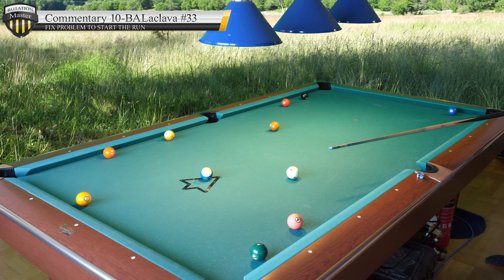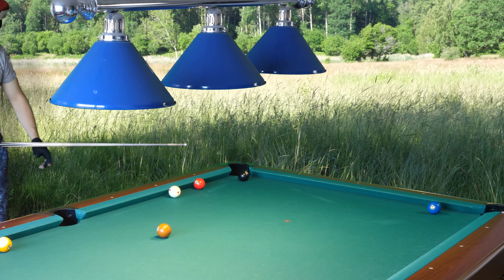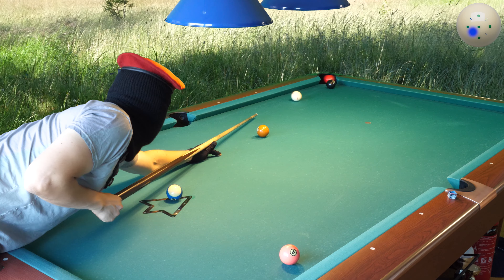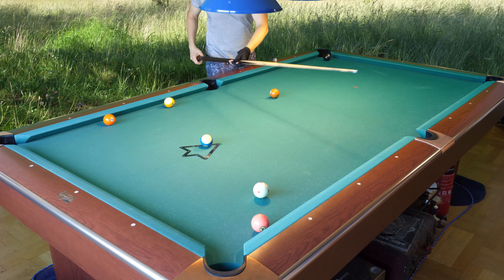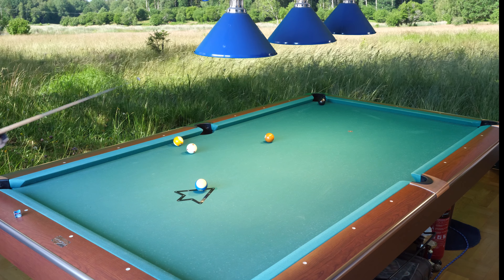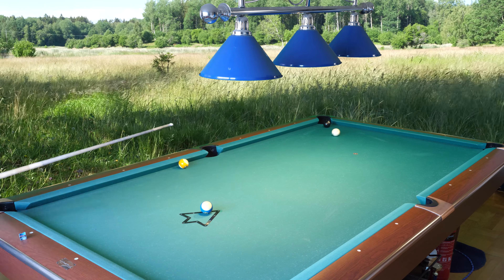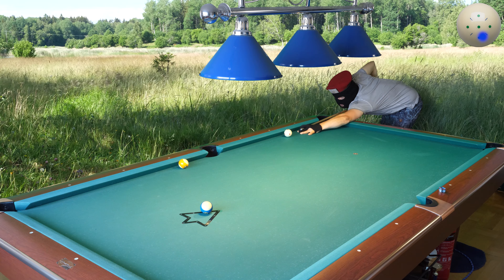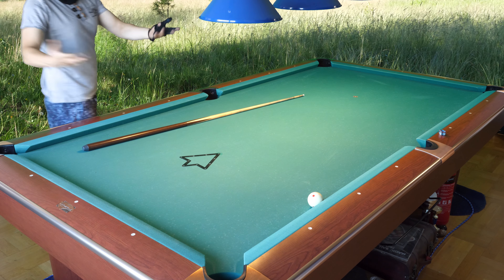Commentary 10 BALaclava #33 Fix problem to start the run